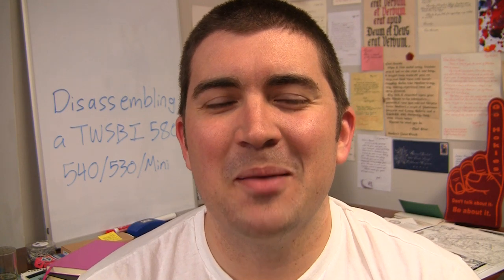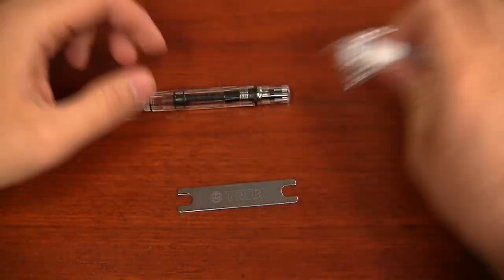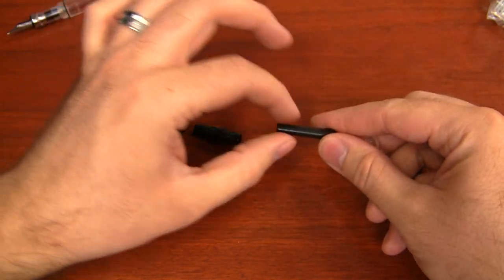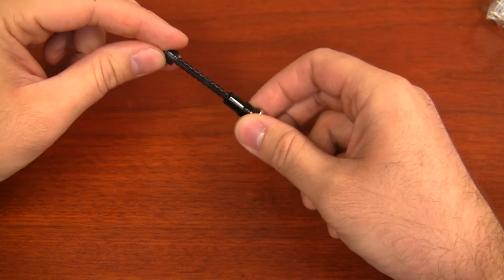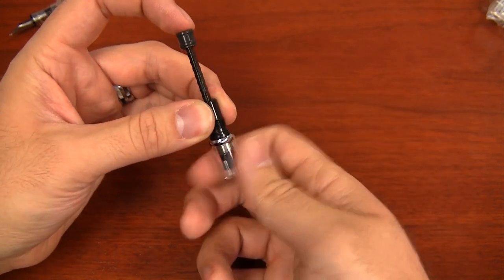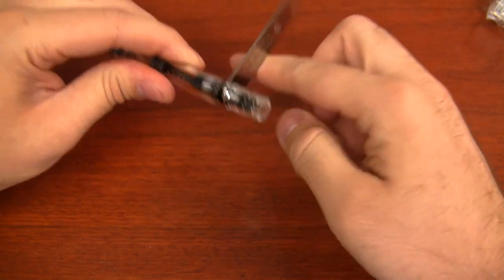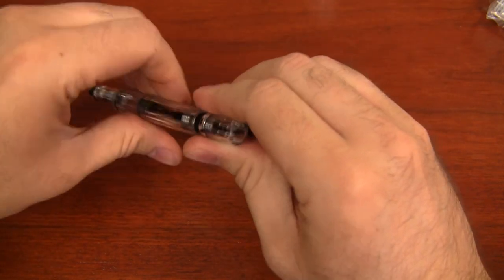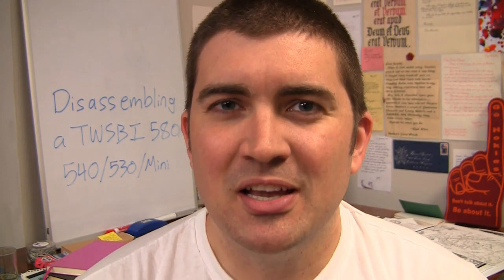TWSBI 580 Disassembly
TWSBI has instructions inside their pens showing how to take it apart, but I find that taking apart and putting a pen back together is shown best in a video. This demonstration will show you how to take apart and reassemble a TWSBI Diamond 580, 540, 530, and Mini fountain pen; they're all identical in the piston mechanism assembly. If you've ever struggled putting your TWSBI fountain pen back together, this is the video for you.